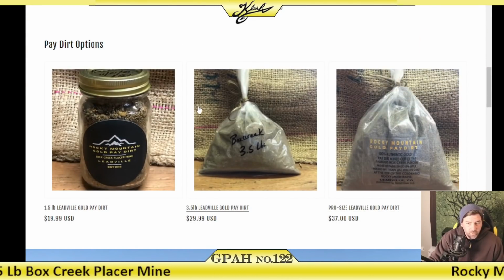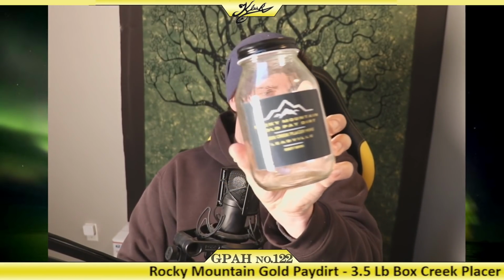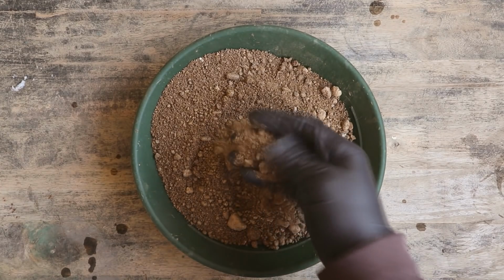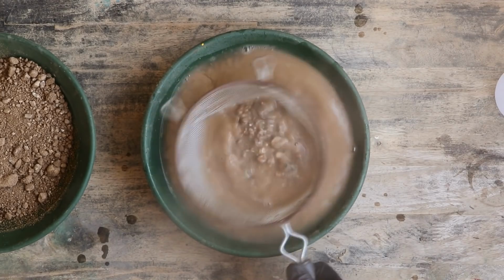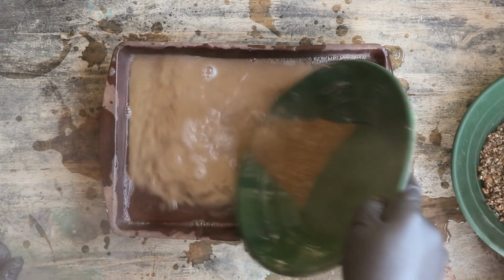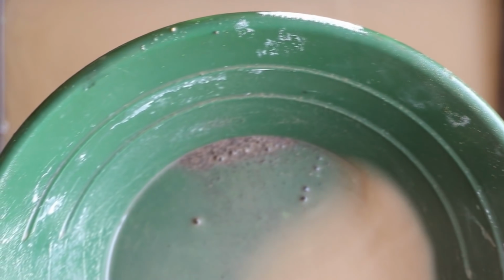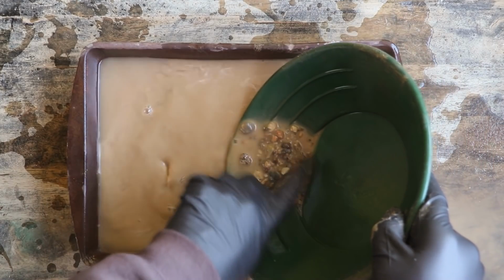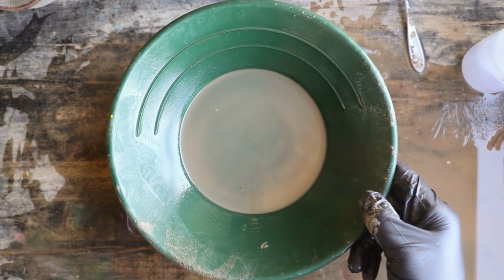Rocky Mountain Gold Paydirt Box Creek Placer Mine Leadville Colorado 3.5 lb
and visit the "Social" tab.

Today I look through and pan out gold paydirt from Rocky Mountain Gold Paydirt 3.5 lb bag of leadville box creek placer mine paydirt

Pay Dirt Vendor:                  Rocky Mountain Gold rockymtngold.com
Product:                               3.5 lb Leadville Gold Paydirt
Date of purchase:               Jan 2022
Cost:                                     $30 USD plus shipping
Weight:                                 3.5 pounds I am assuming. I did not weight it.
24k Value:                            Revealed in Video
24k Return:                          Revealed in Video